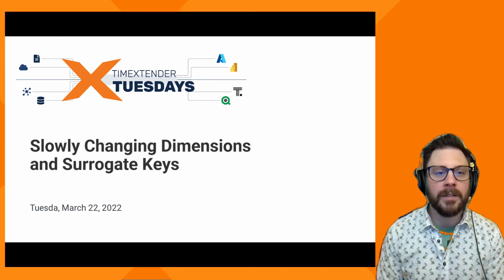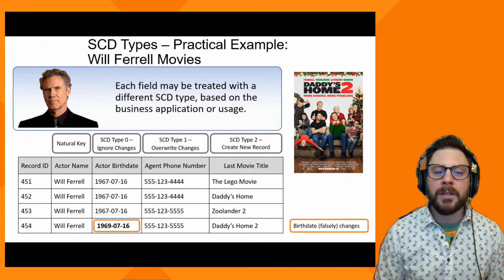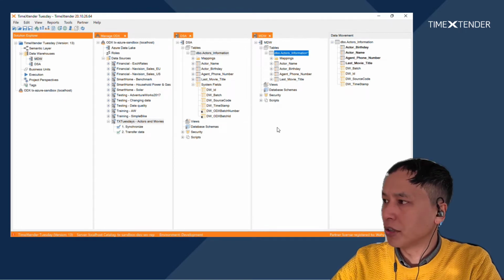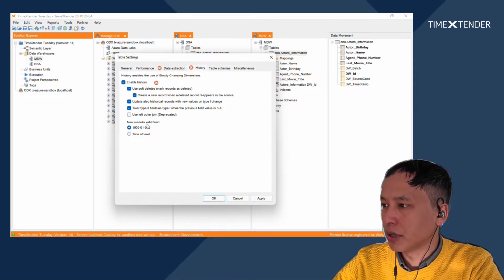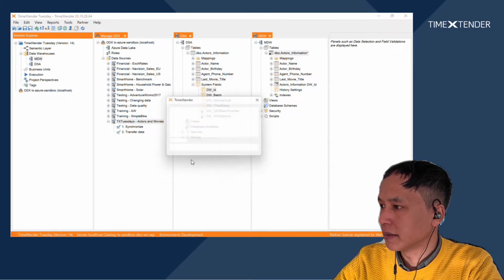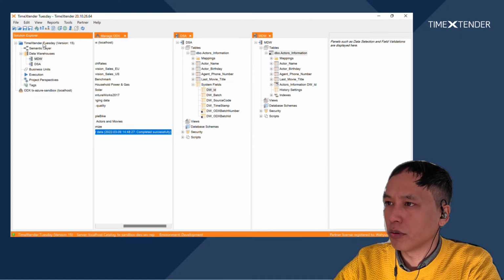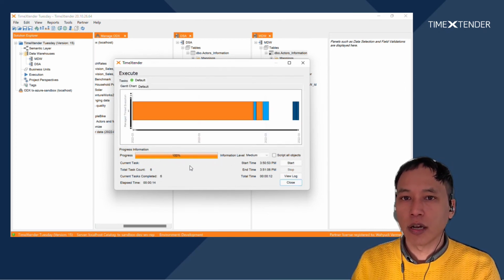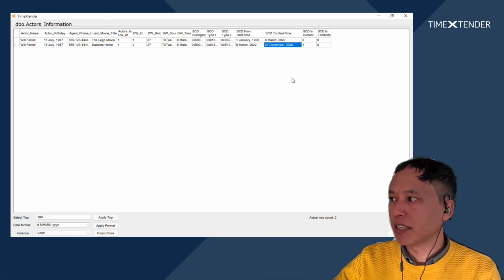Slowly Changing Dimensions - TimeXtender Tuesdays: Episode 22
In this episode, Wahyudi and Taylor discuss a very important feature in TimeXtender: History. More specifically, Slowly Changing Dimensions (SCD).

Think of the history feature as a "track changes" for tables. It allows you to record how data in a table has changed over time, giving you the ability to create reports that reflect how data looked at a particular moment in time.

Unlike most other data warehouse solutions, TimeXtender handles the creation and automation for SCD type 0 (ignored), type 1 (overwritten), and 2 (add new record), with just a few clicks.

00:00 Introduction
00:22 What is SCD?
00:53 Practical Example
02:58 Types of SCD
04:00 SCD in TimeXtender
04:59 Create Primary Key
05:52 Enable History
08:29 History Field Settings
10:00 Preview the Data
11:09 SCD Type I in Action
12:55 SCD Type II in Action